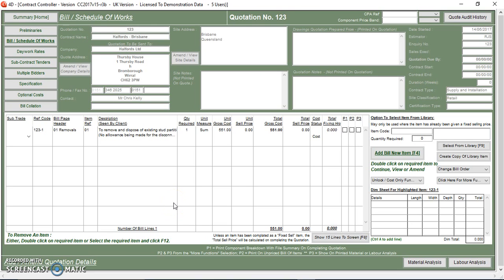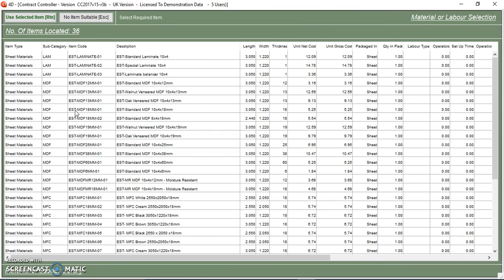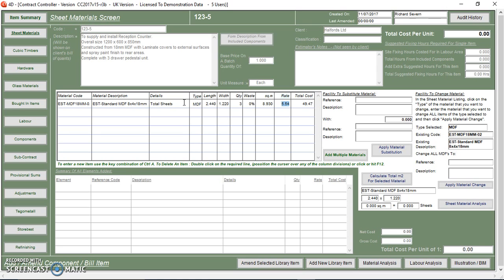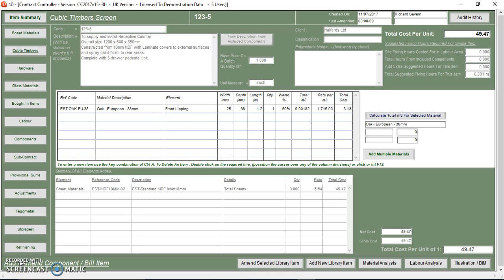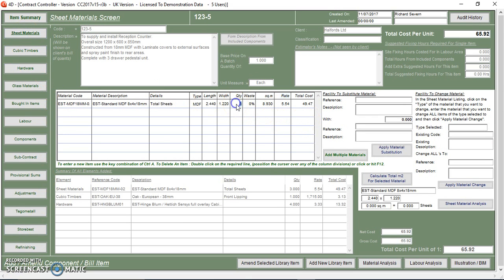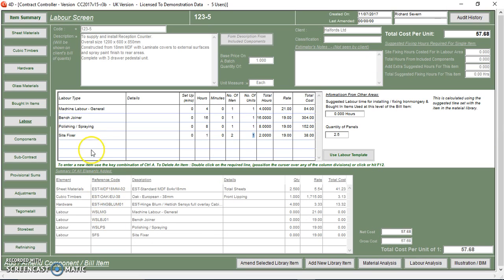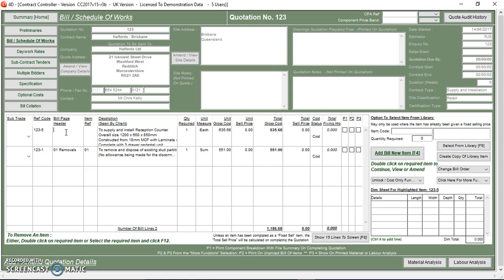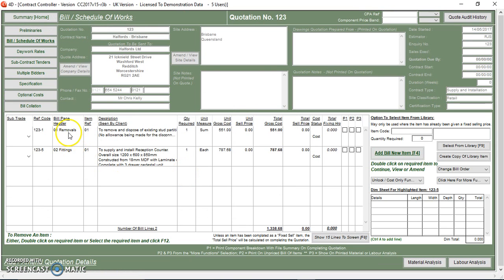Entering A Bill Item 001